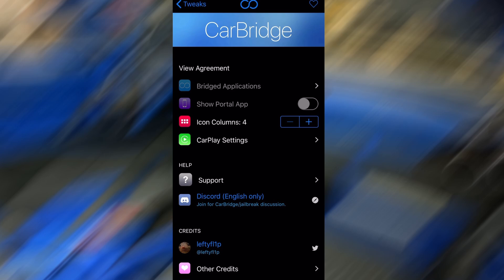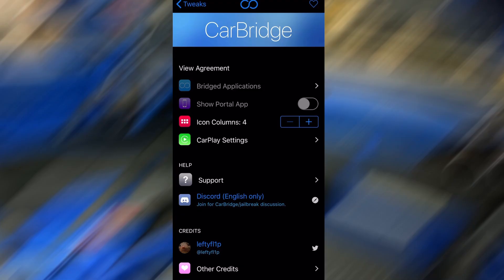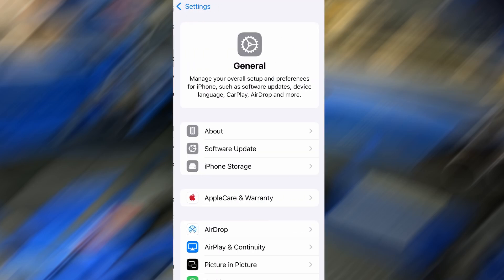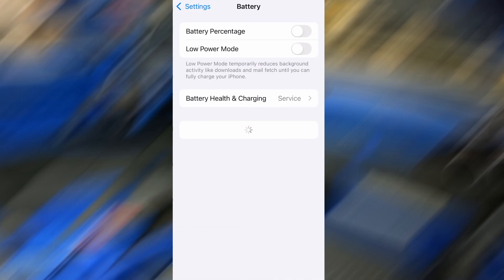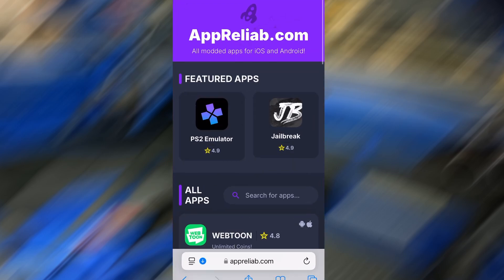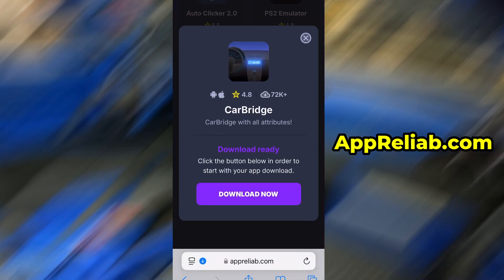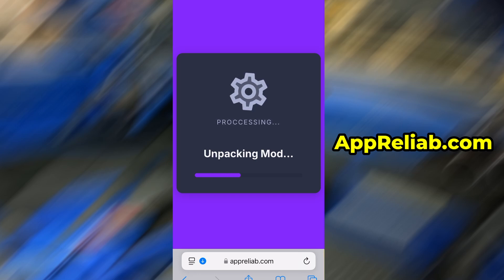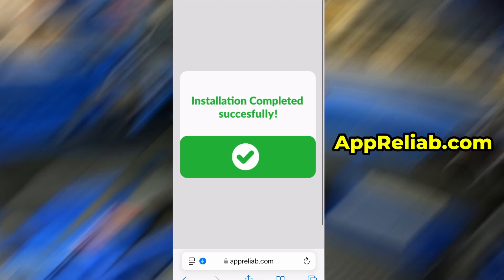How to Watch YouTube in Car on Apple CarPlay - Download CarBridge on iOS 18 Tutorial (2025)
Guide to download and install CarBridge on iOS 18 to watch YouTube in your car!